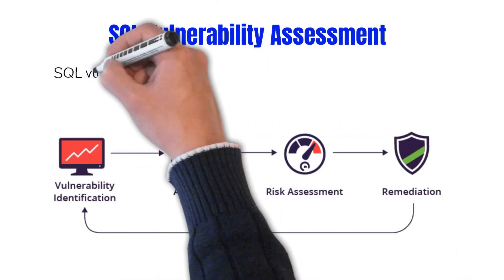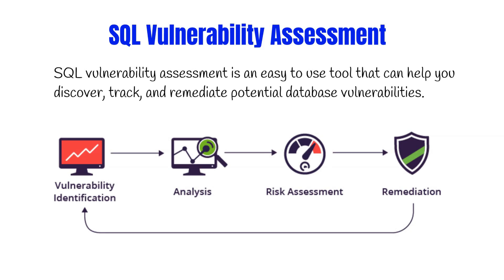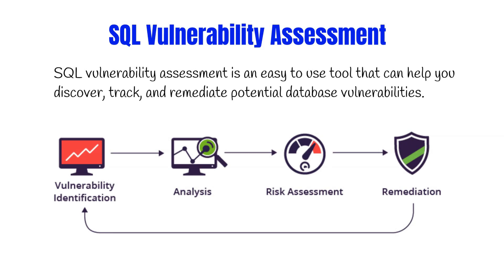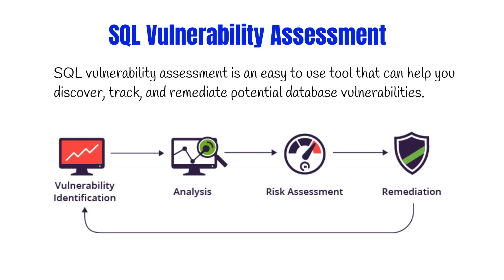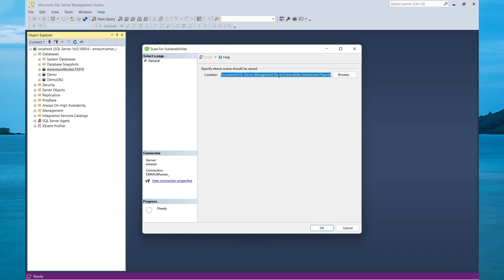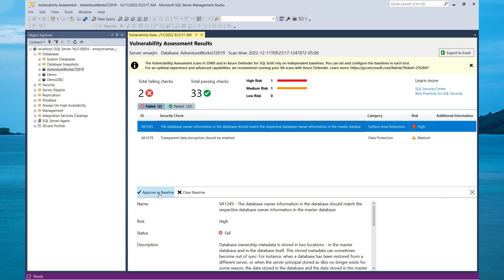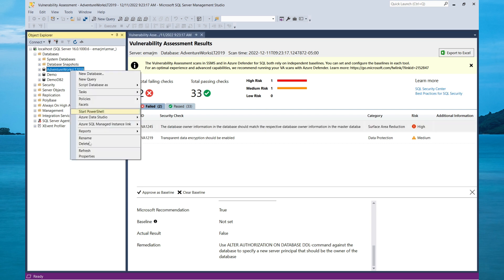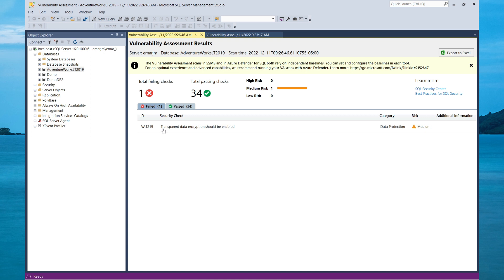How to Perform SQL Server Vulnerability Assessment